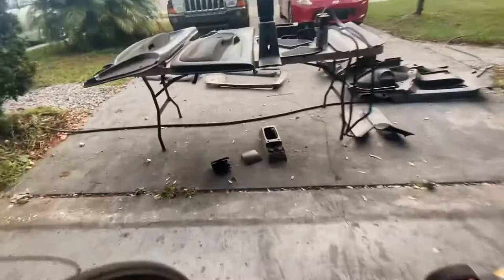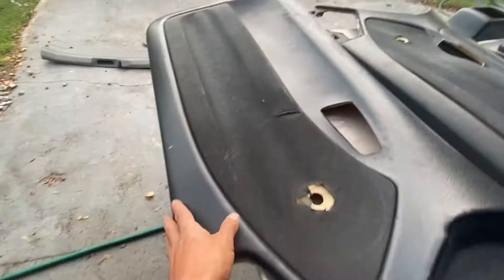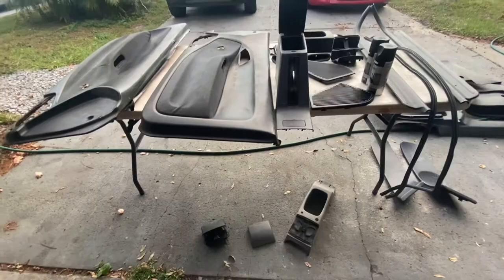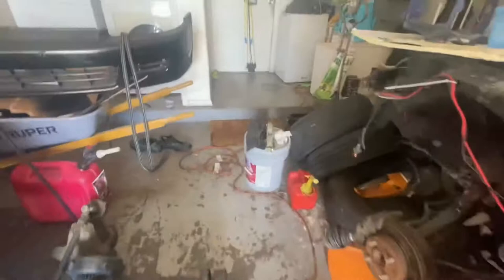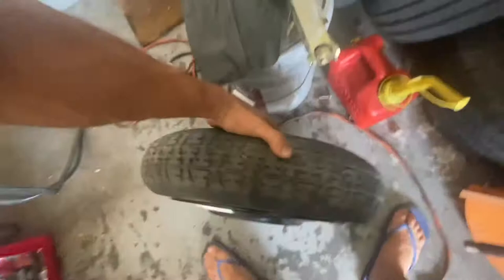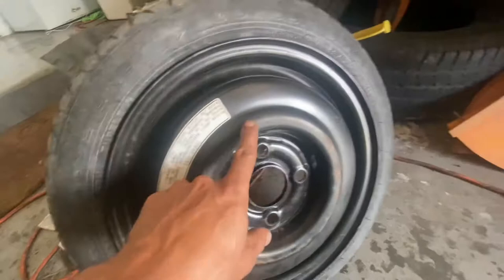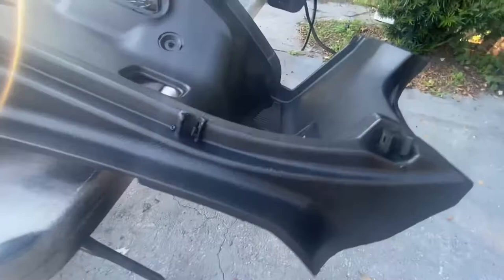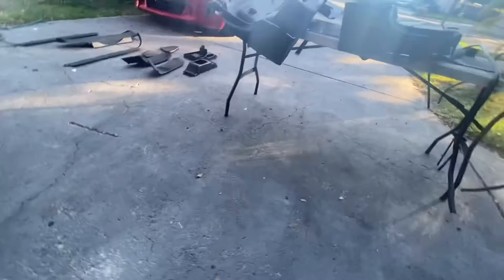Eg6 interior paint